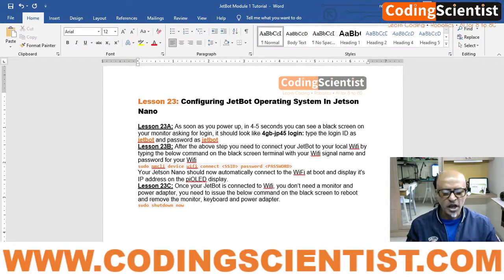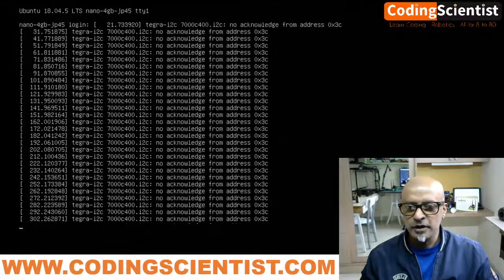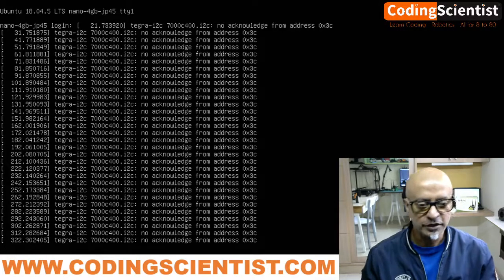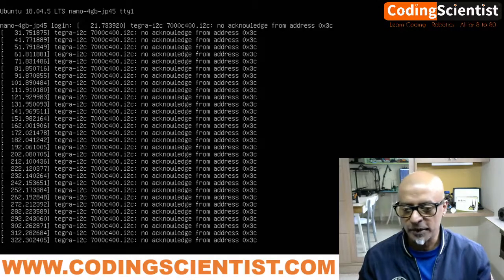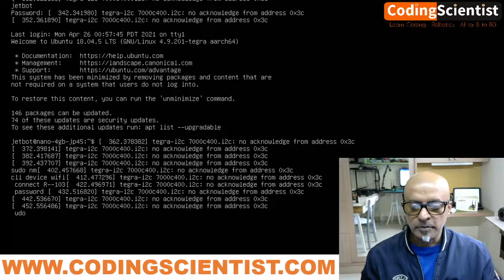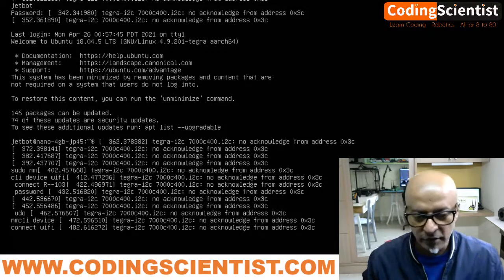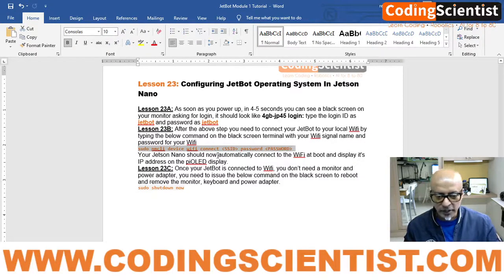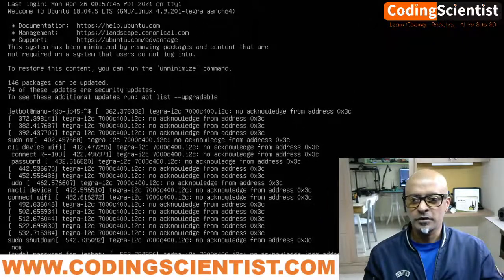Lesson 23 Configuring JetBot Operating System In Jetson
Lesson 23: Configuring JetBot Operating System In Jetson Nano
Lesson 23A: As soon as you power up, in 4-5 seconds you can see a black screen on your monitor asking for login, it should look like 4gb-jp45 login: type the login ID as jetbot and password as jetbot
Lesson 23B: After the above step you need to connect your JetBot to your local Wifi by typing the below command on the black screen terminal with your Wifi signal name and password for your Wifi
sudo nmcli device wifi connect SSID password PASSWORD
Your Jetson Nano should now automatically connect to the WiFi at boot and display it's IP address on the piOLED display.
Lesson 23C: Once your JetBot is connected to Wifi, you don’t need a monitor and power adapter, you need to issue the below command on the black screen to reboot and remove the monitor, keyboard and power adapter.
sudo shutdown now.  Refer to CodingScientist Manual for detailed steps.